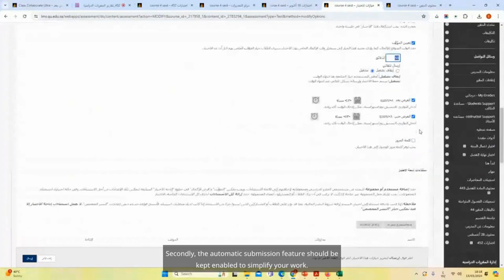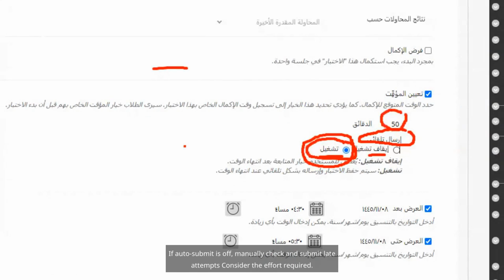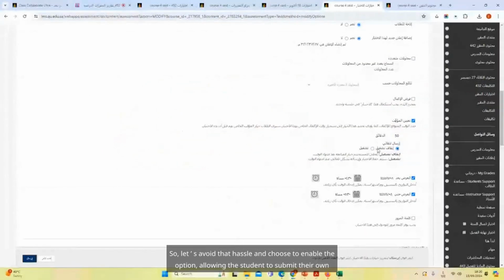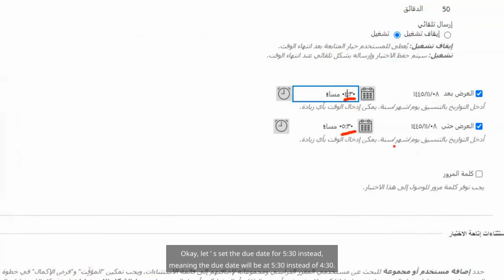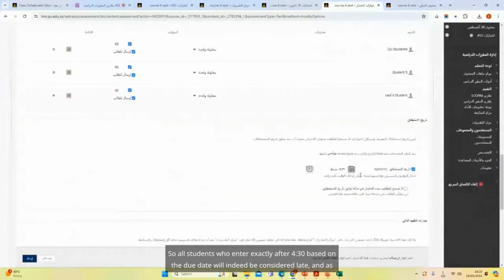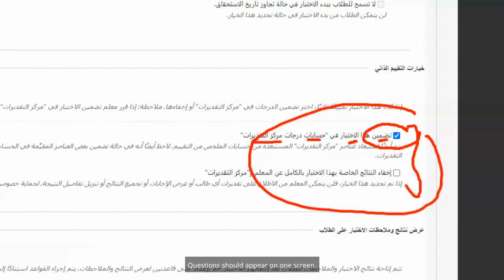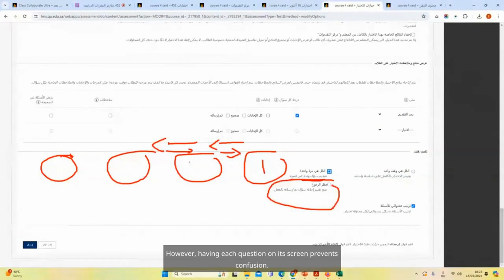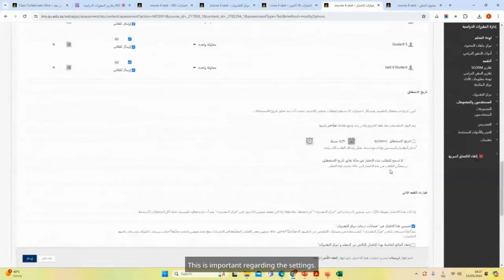13- Blackboard learning management system course reports